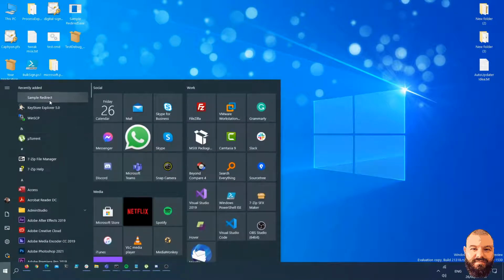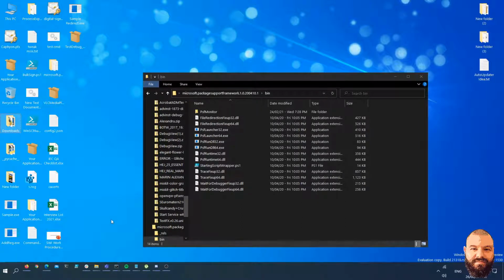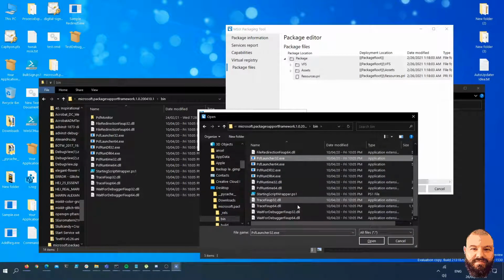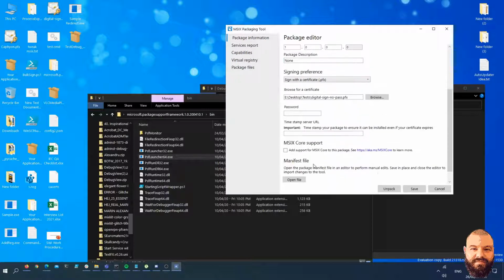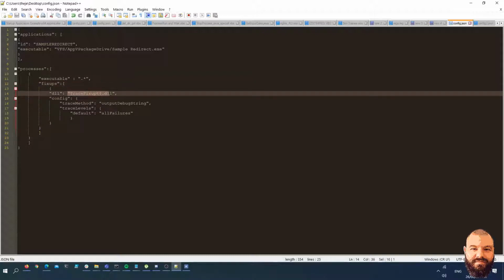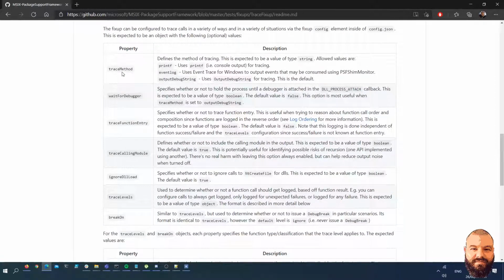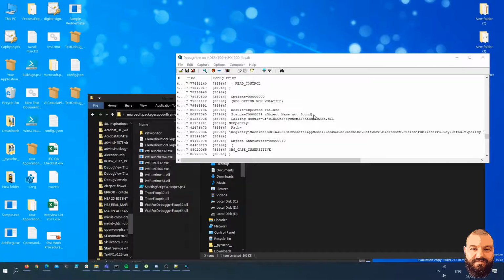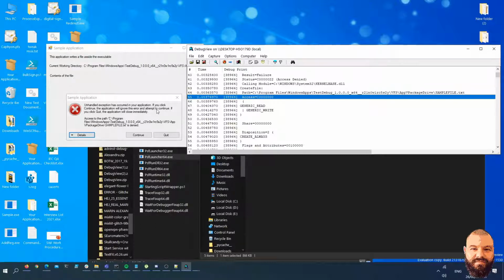Debug MSIX App with Trace Fixup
A small tutorial on how you can debug your MSIX applications by using PSF Trace Fixup functionality.

0:00 Intro
2:02 Add PSF in MSIX
4:03 Configure TraceFixup
6:21 Debug